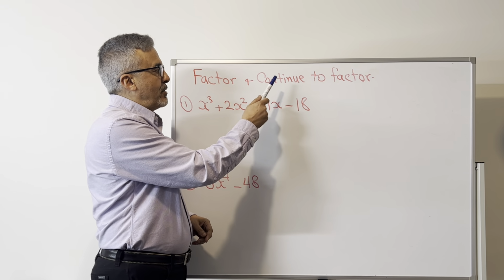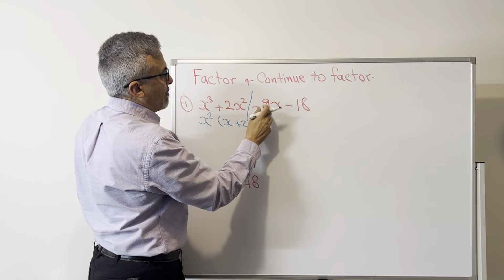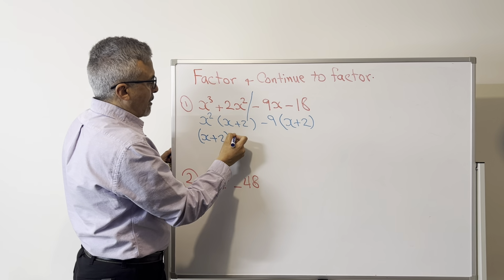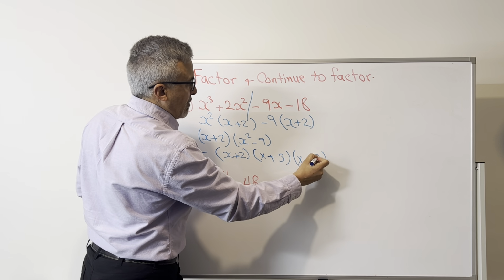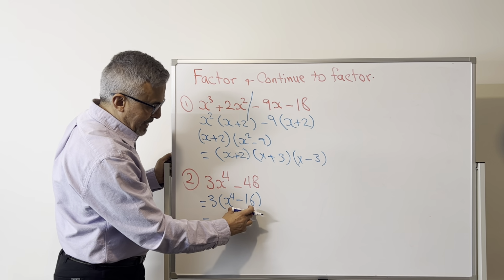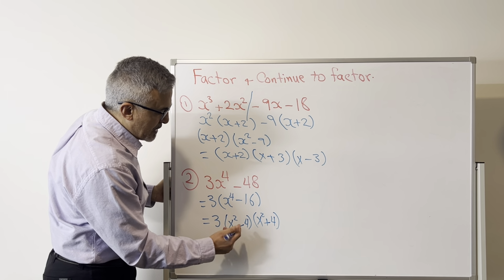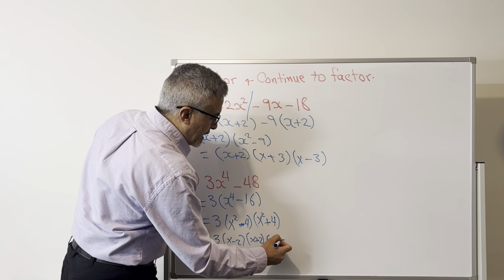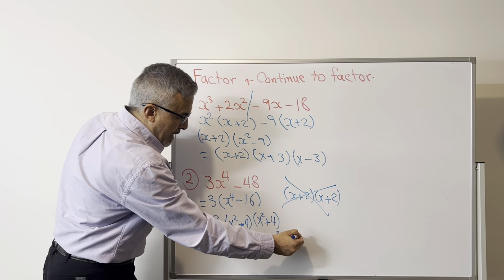Factoring by grouping | GCF | Difference of two squares.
Factoring by grouping | GCF | Difference of two squares | All in one Question.